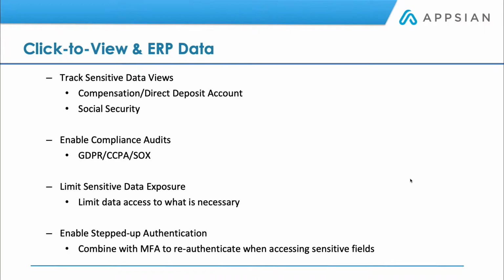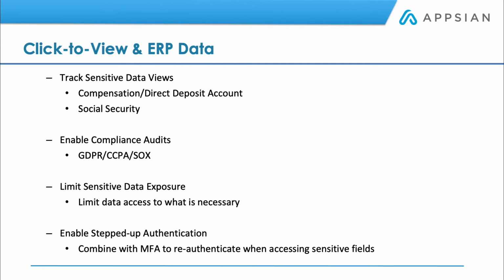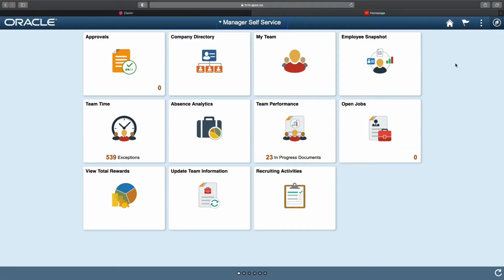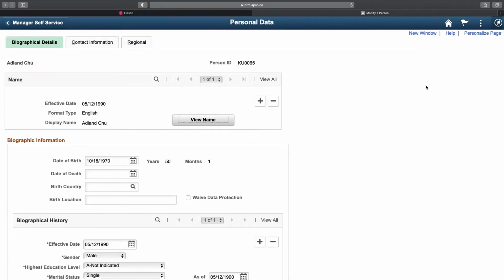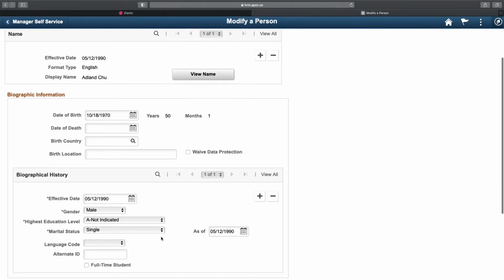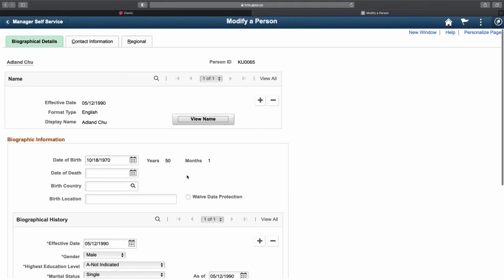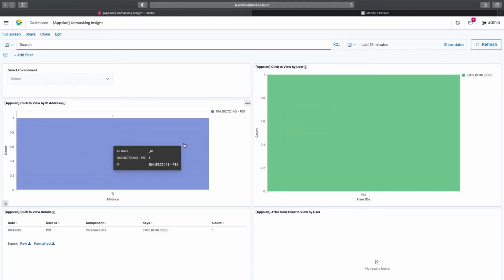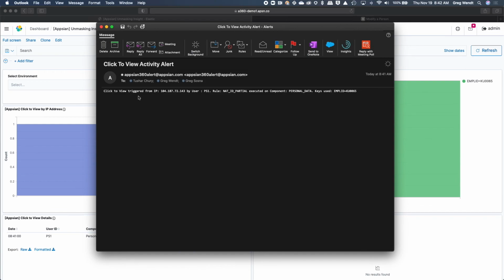ERP User Activity Monitoring: How Appsian Captures Data Access Info | PeopleSoft, Oracle, & SAP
Learn how Appsian uses click-to-view technology in legacy ERP applications so you can closely monitor who is accessing sensitive data - from where, on what device, and why